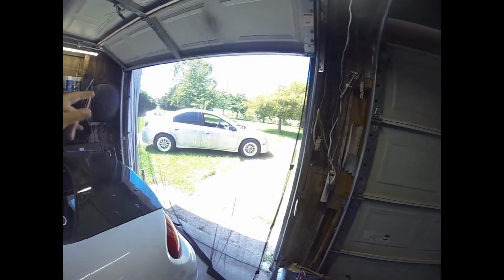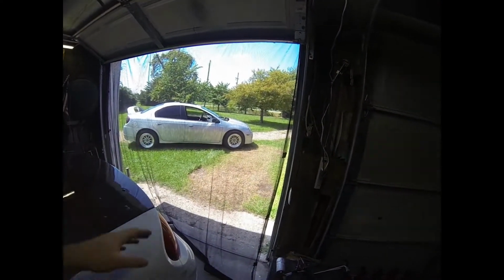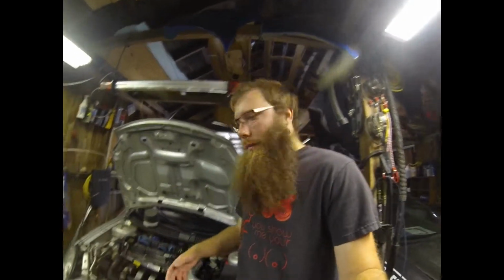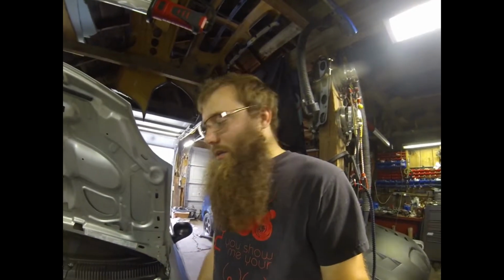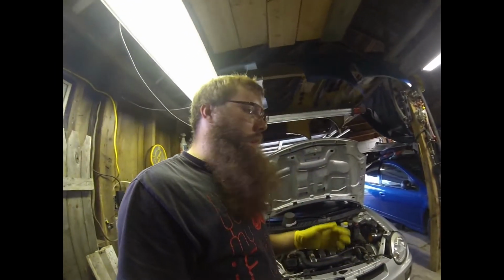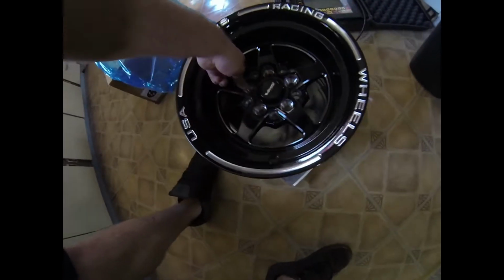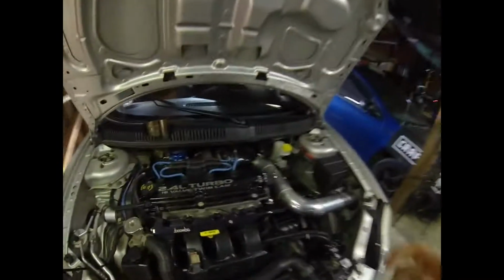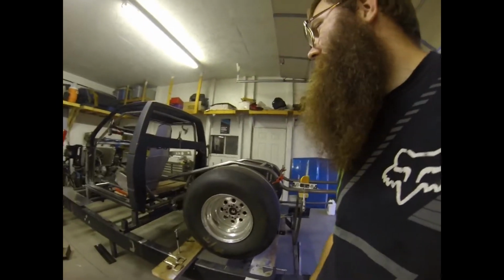One Done and a peak at Goodies for White Rice!!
Buttoning up Mark's S256 car
And a couple of new parts for White Rice!!